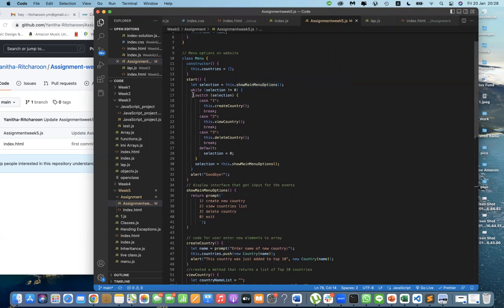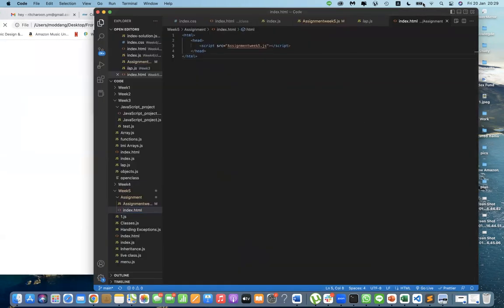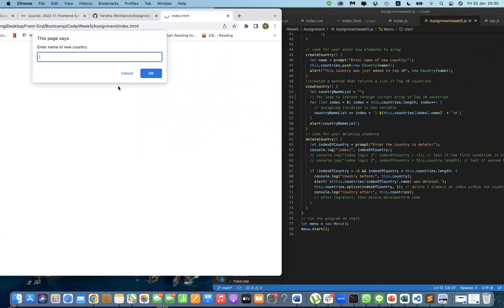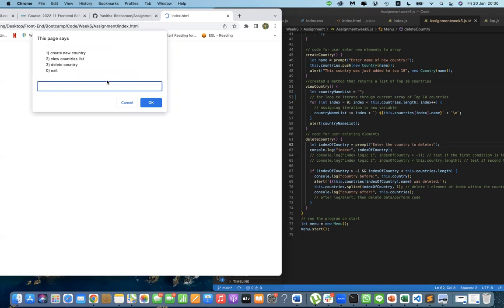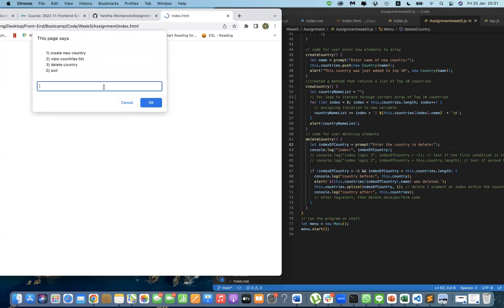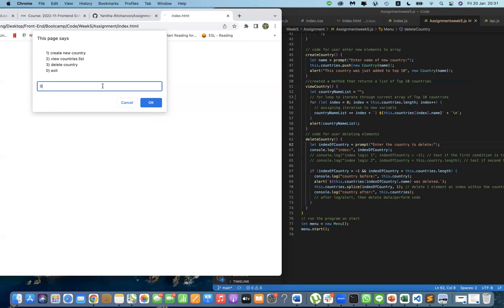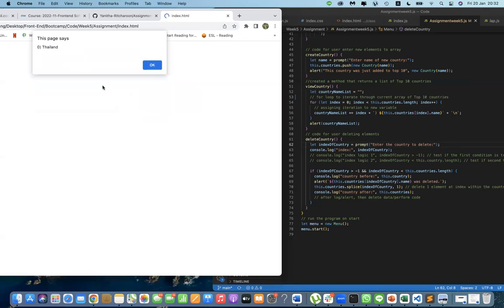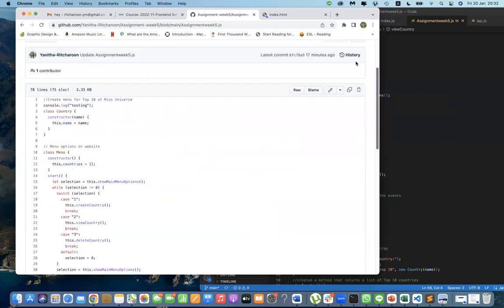Assignment week5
JavaScript